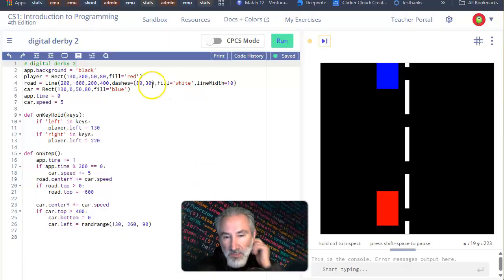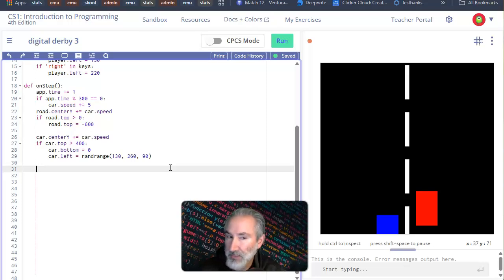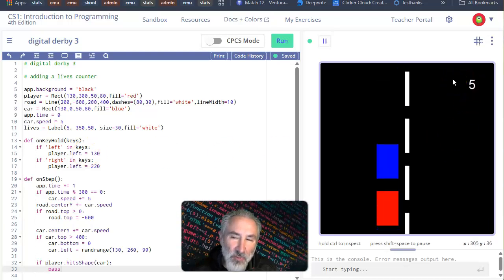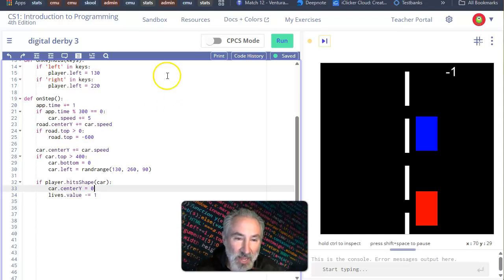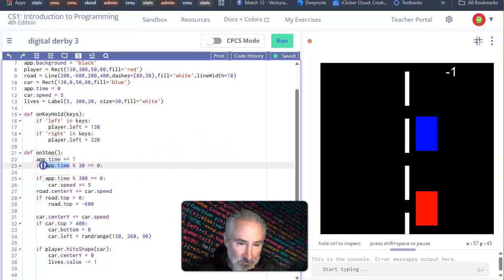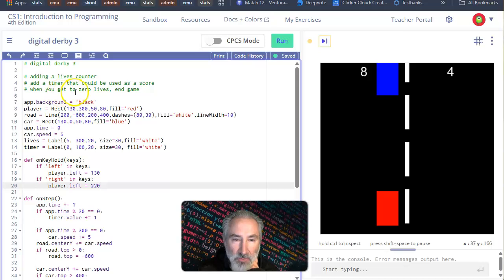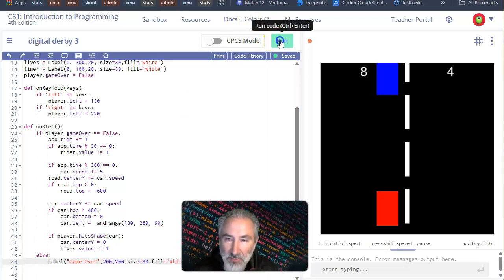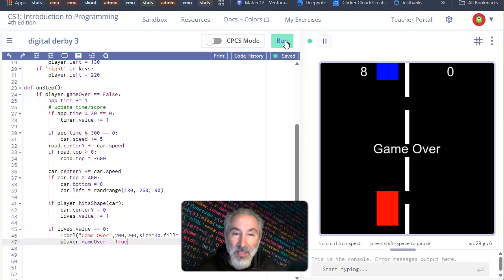digital derby 2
This is a video that is the second in a series regarding how to create a Digital Derby like video game using the CMU CS1 IDE.   In the video, I mistakenly call this DIgital Derby 3. It should be called Digital Derby 2.